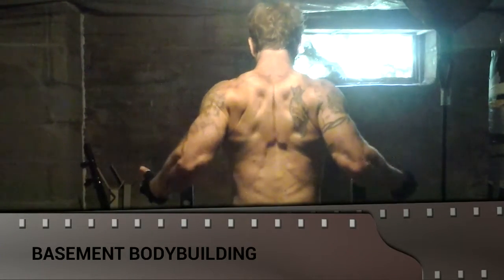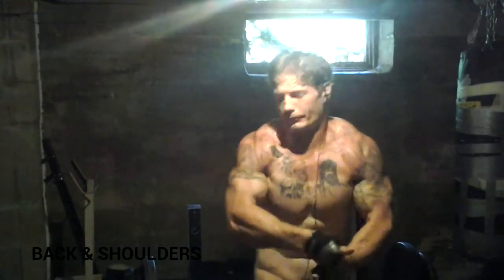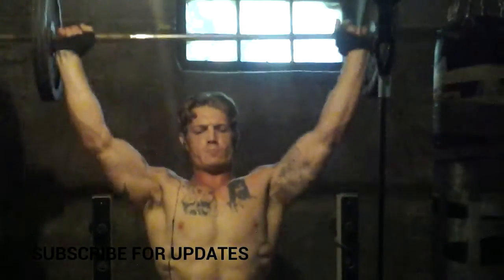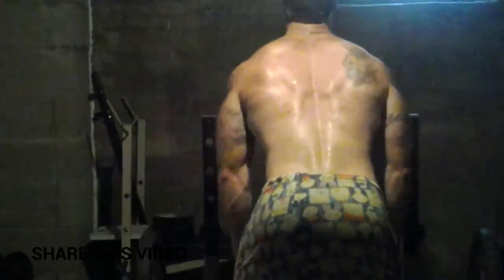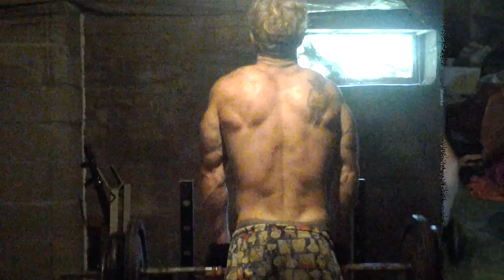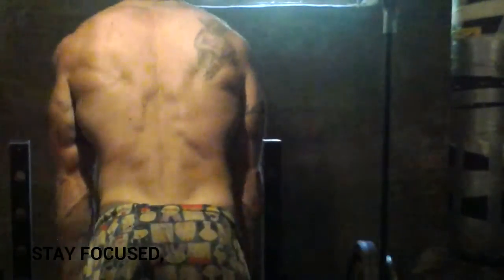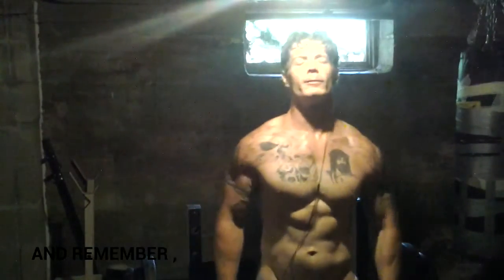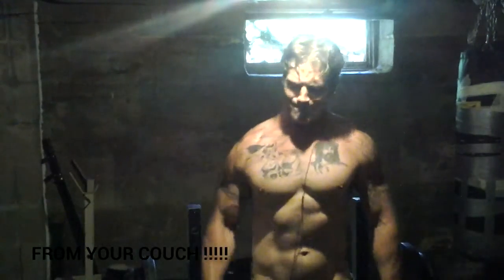Basement bodybuilding day 94 back & sholders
All natural amateur bodybuilder Jeremy Holley talks about his progress and workout routine for day 94 of his life long goal to a better self.